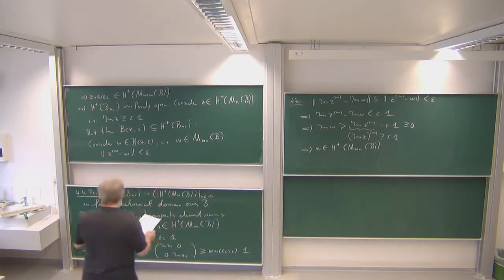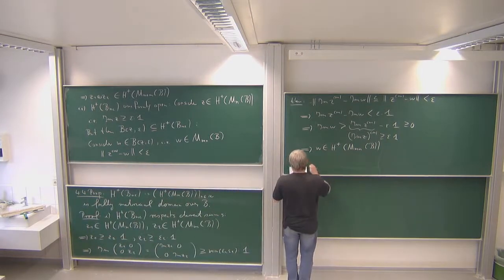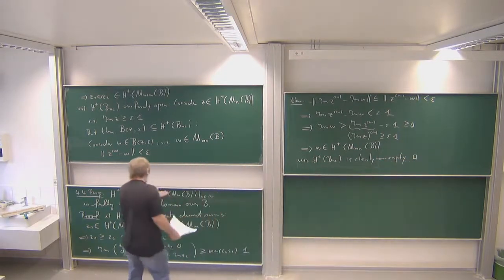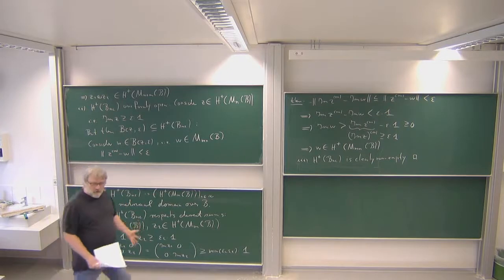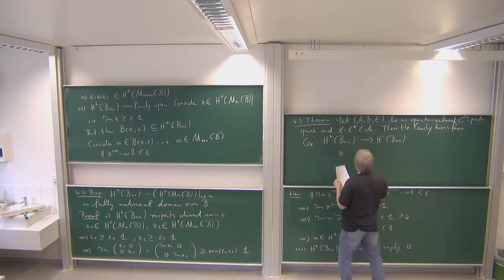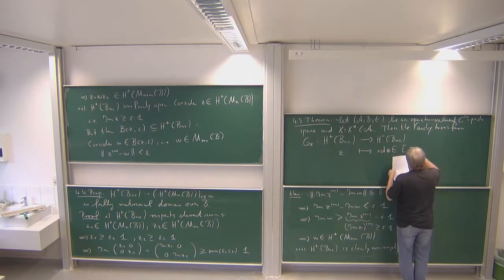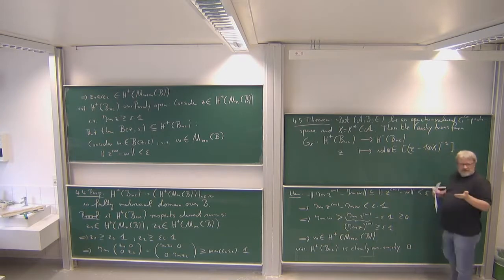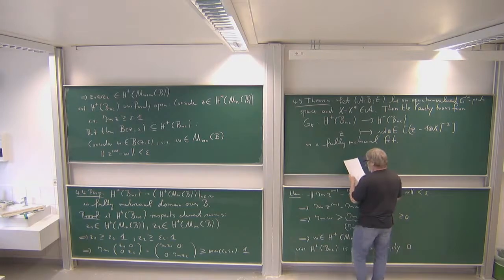Non-Commutative Distributions: Cauchy Transform as Fully Matricial Function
B-valued upper half-plane, B-valued Cauchy transform: matriciality, analytic properties, B-valued distributions & polynomials

Lecture 7 of the lecture series "Non-Commutative Distributions" of Professor Roland Speicher in the summer term 2019 at Saarland University